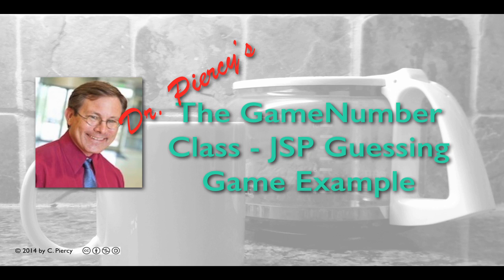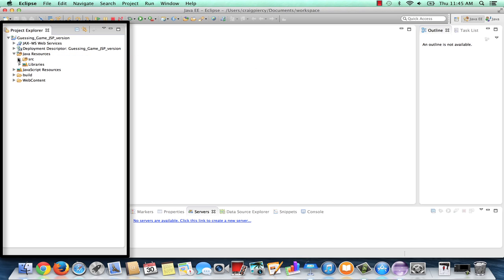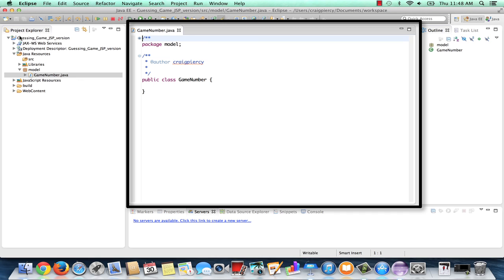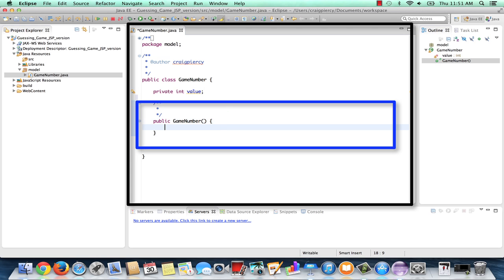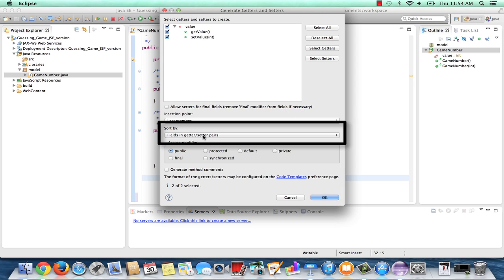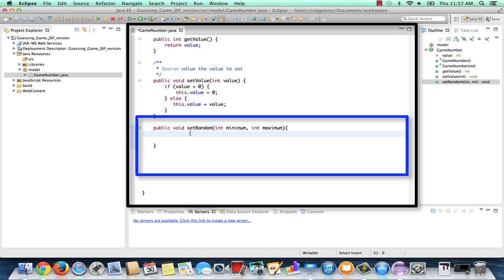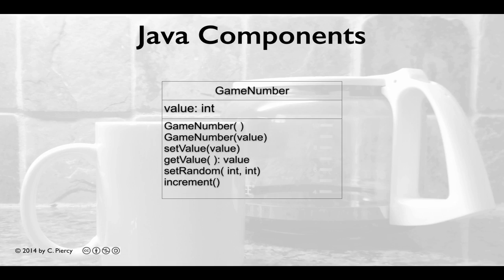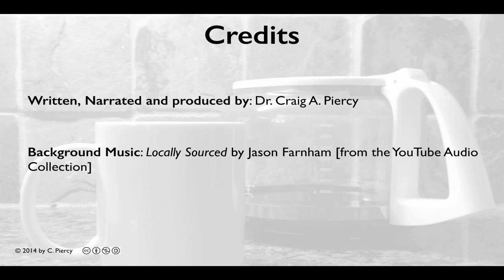Writing the GameNumber Java Class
In this video, we write the GameNumber Java class using Eclipse. We will use this class in several example programs.